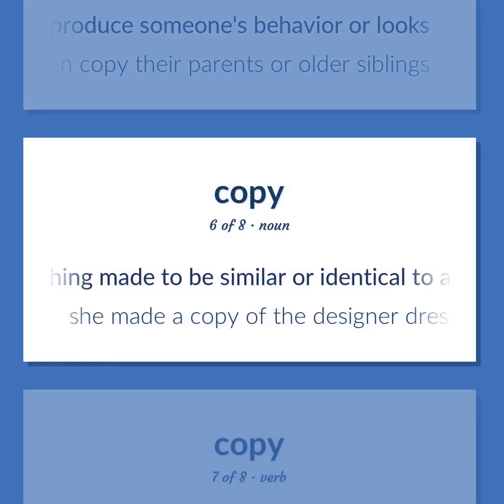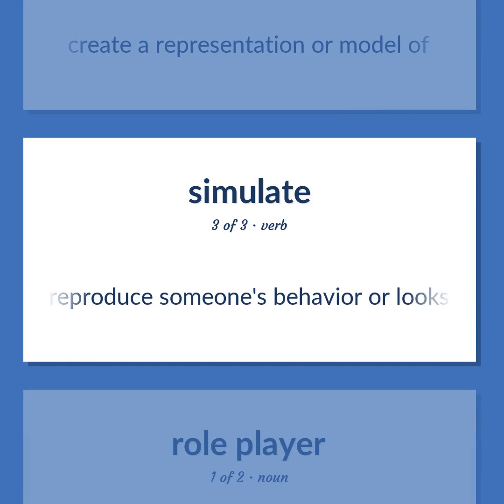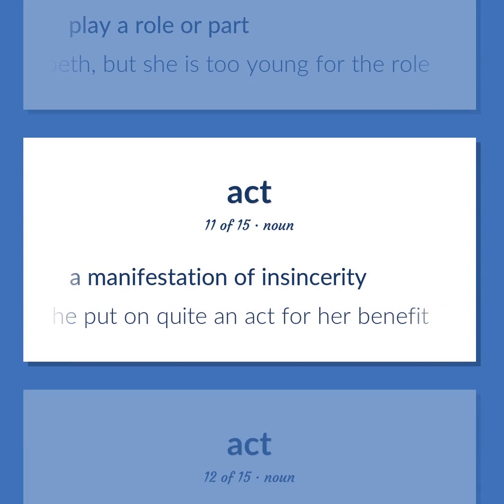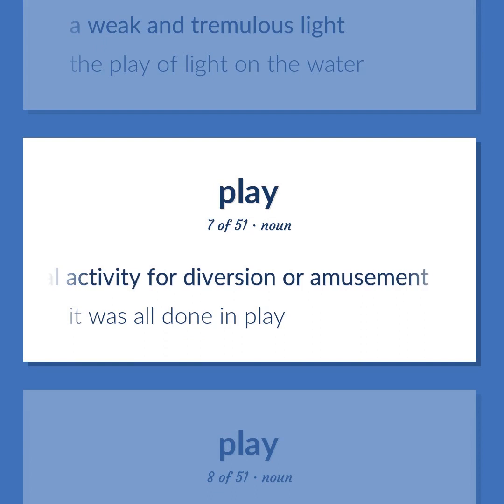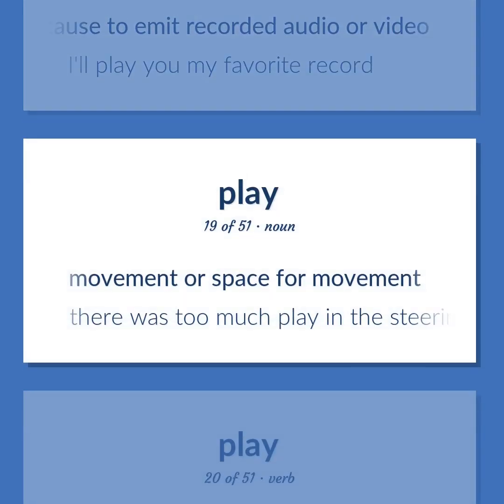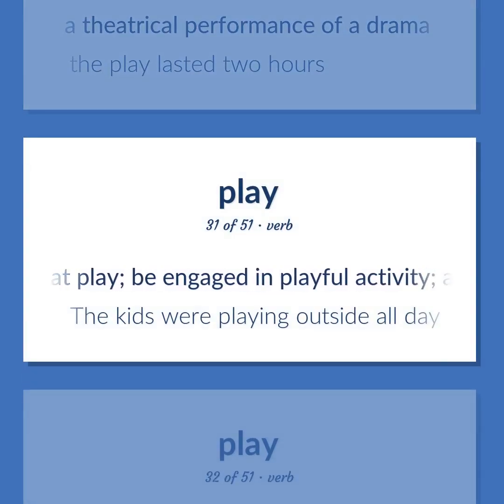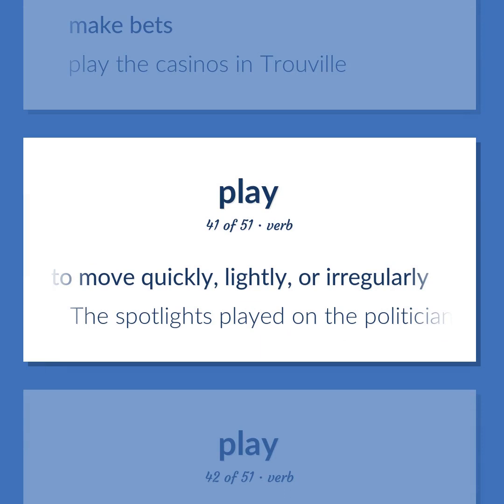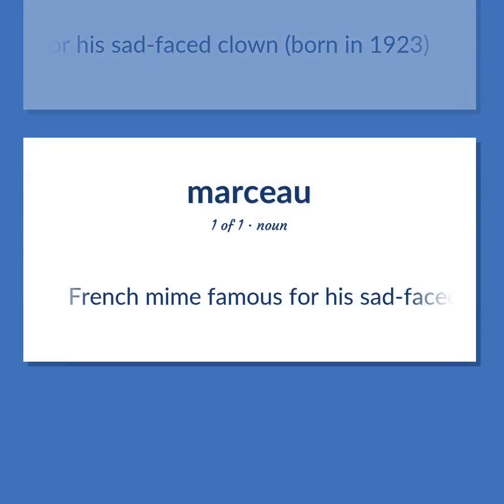Mime - 118 English Vocabulary Flashcards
MIME meaning. Following our free educational materials, you learn English in a great way with ease and efficiency.